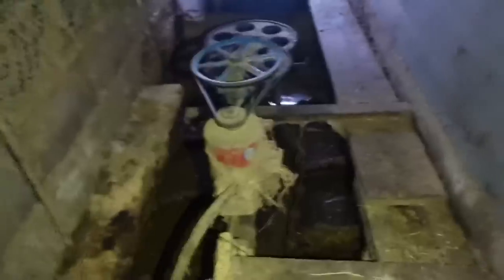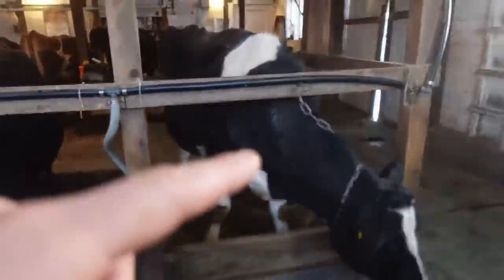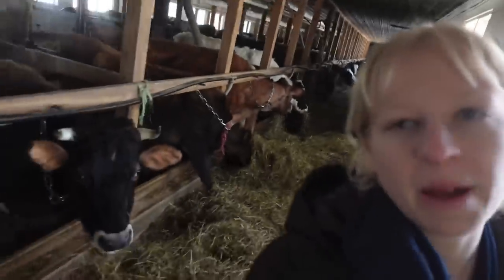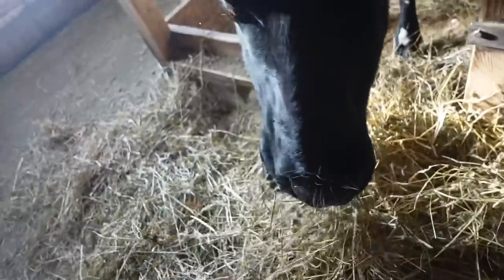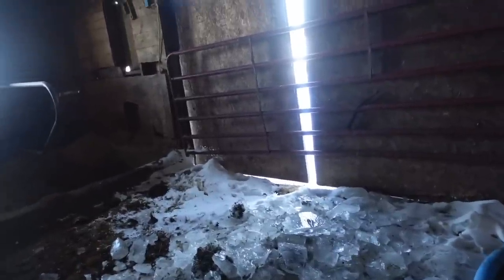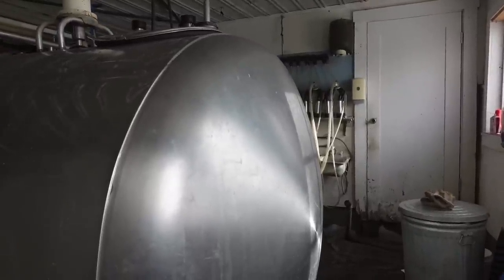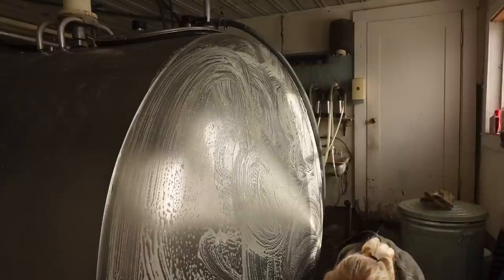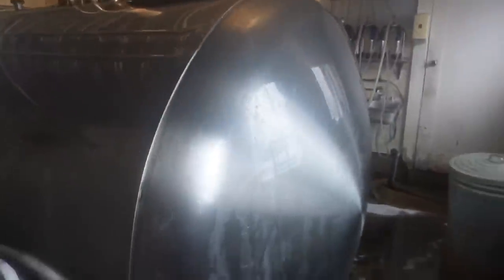Milk house chores on our 70 cow dairy farm…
Howdy guys! So it’s been a little slow lately but with the weather warming up I’m hope that will change soon🌤😄 until then let’s get the milk room in tip top shape for the milk truck driver, and for me cause who am I kidding I love a shiny milk room😆 thanks so much for watching!!